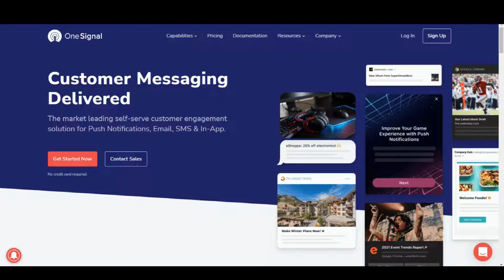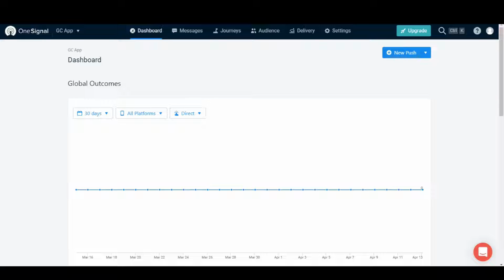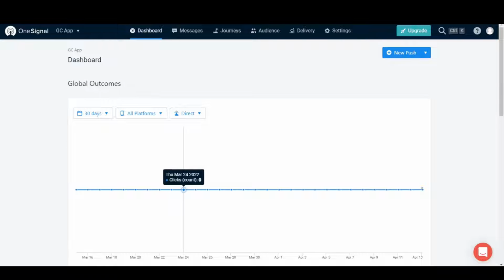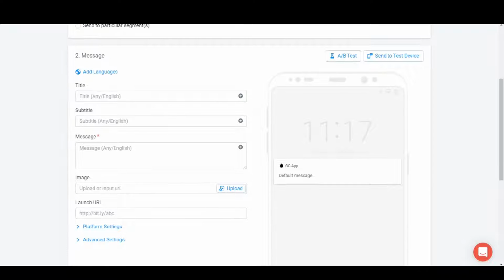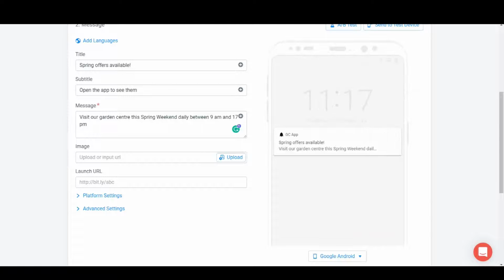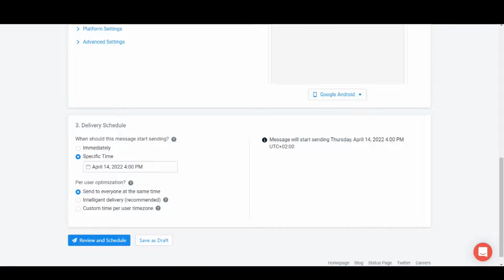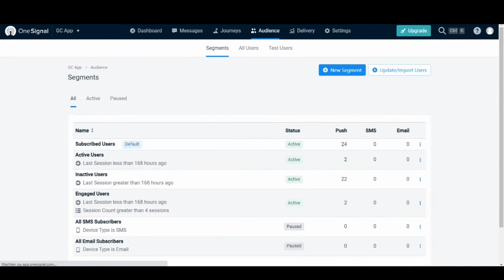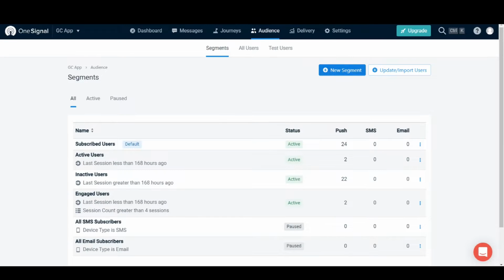Integrations (ENG) - Part 1, How does OneSignal work?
OneSignal is the platform we use to integrate your garden centre app so you can send push messages to your users.

In this course, we explain the following:

0:00 Intro
0:27 How does OneSignal work?
1:31 How can you send push messages?
2:47 How can you schedule them in advance?

for our latest blogs with tips, tricks & trends.